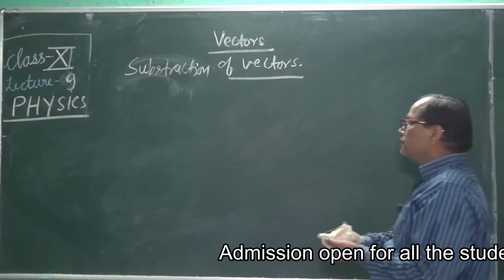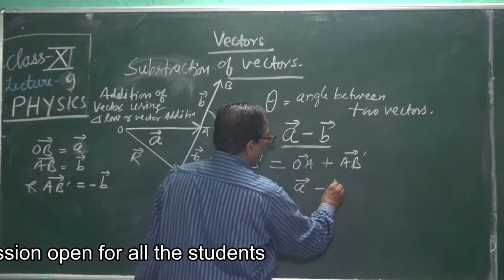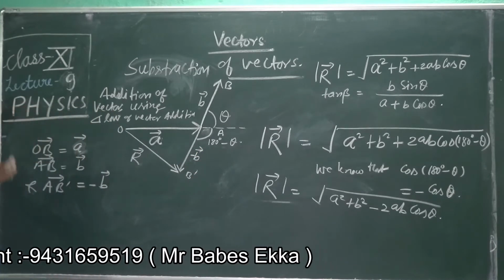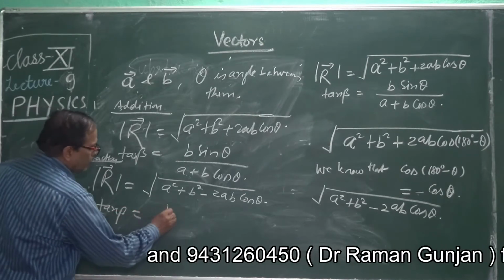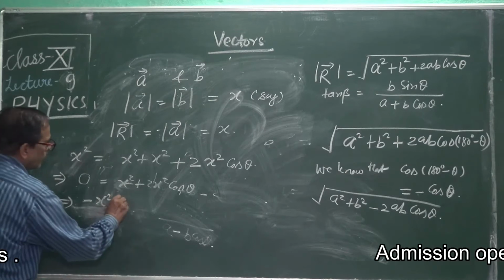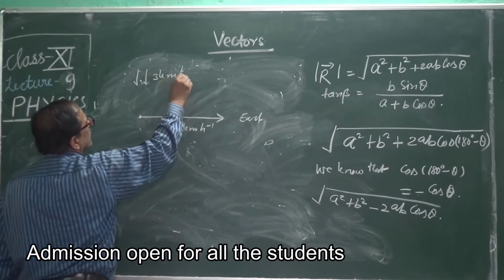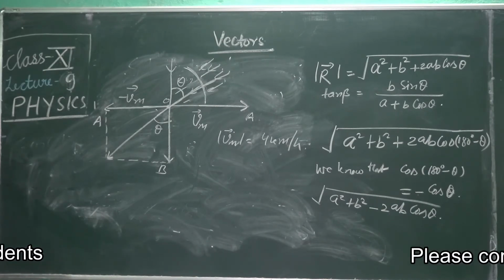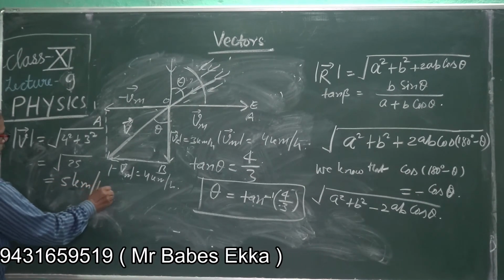class 11 phy lec 9 || MCES